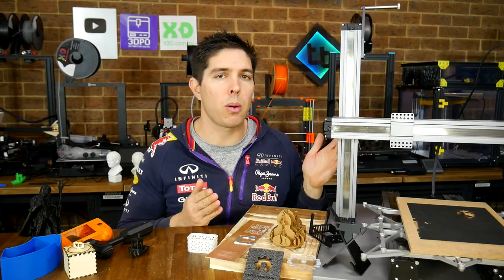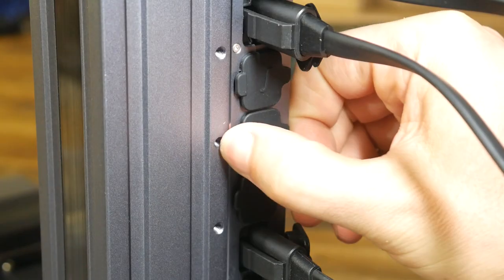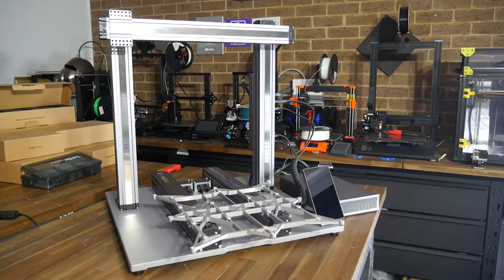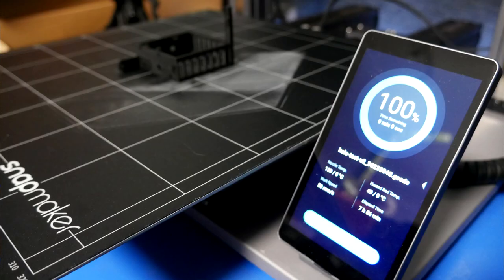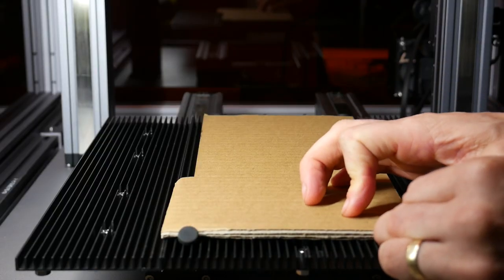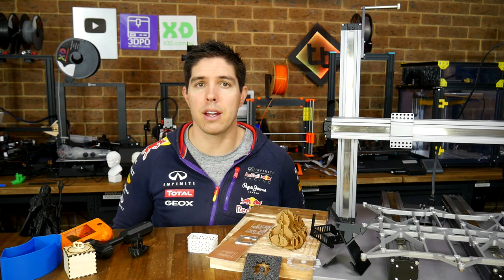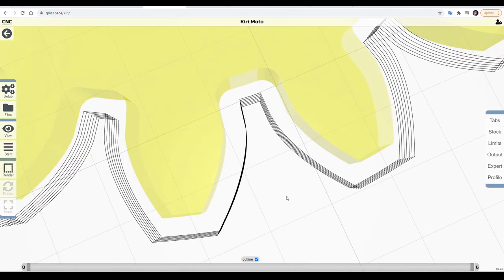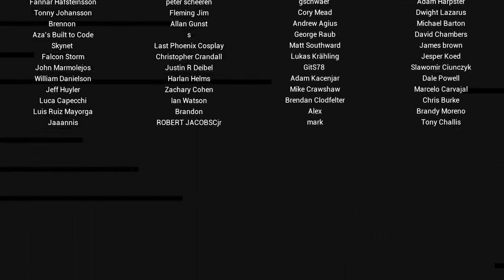Snapmaker 2 0 review - A 3D printer, laser engraver and CNC mill all-in-one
The Snapmaker 2.0 promises to provide 3D printing, laser engraving/cutting and CNC milling in an all-in-one, modular design. In this review, I take you through the whole process, from specifications, unboxing, assembly, software, testing and results. Does the performance justify the price tag? Kind of.. Watch to find out why.

This machine and enclosure provided free of charge of Snapmaker for the purposes of making this review. All opinions expressed are my own.